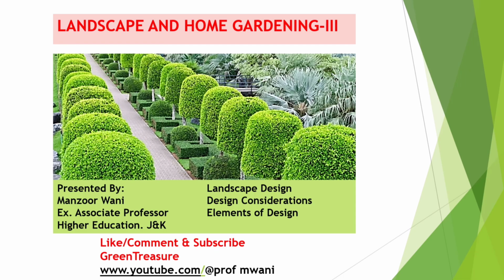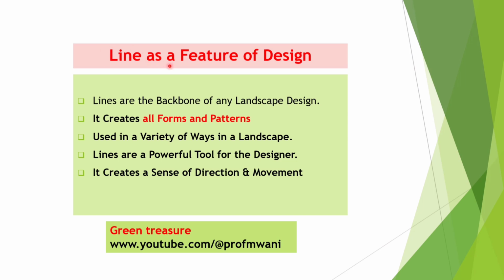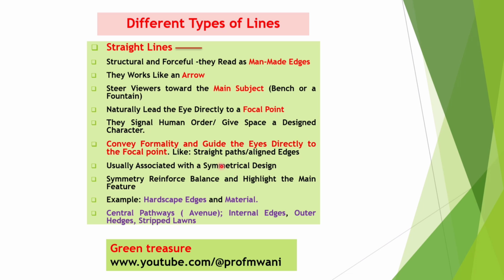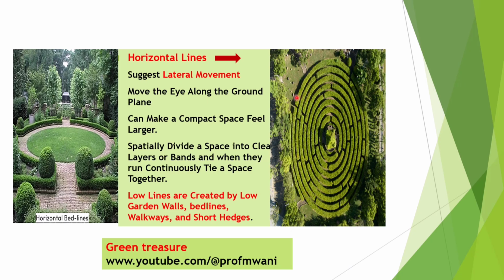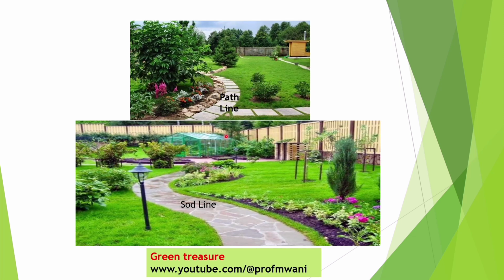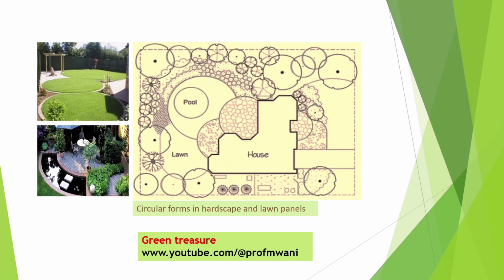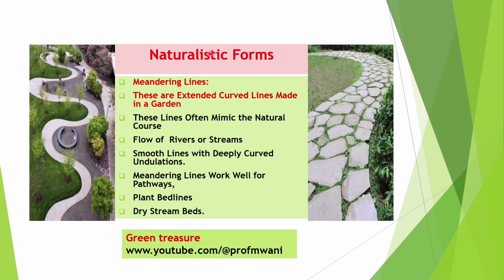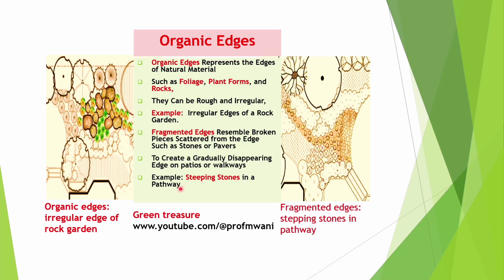"Landscape and Home gardening -III" Landscape Design & Elements of Design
Landscape Design, Design Considerations and Elements of Design.